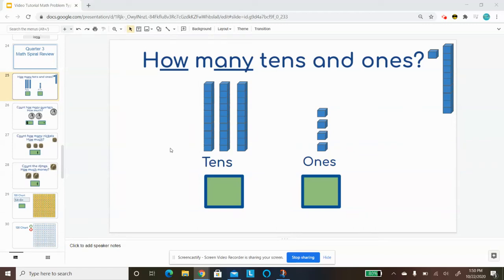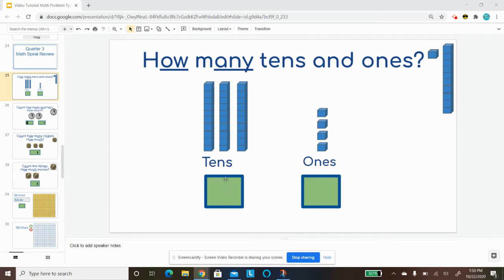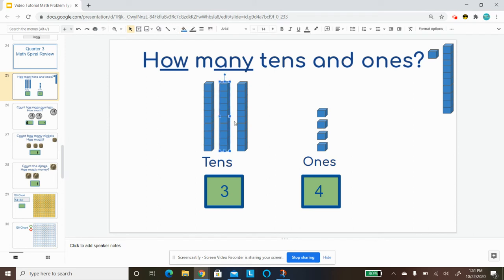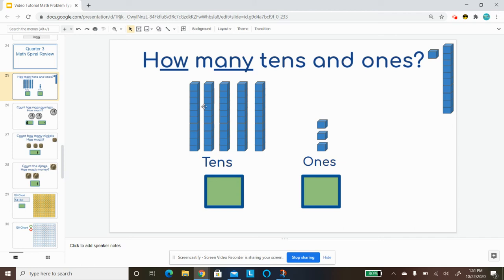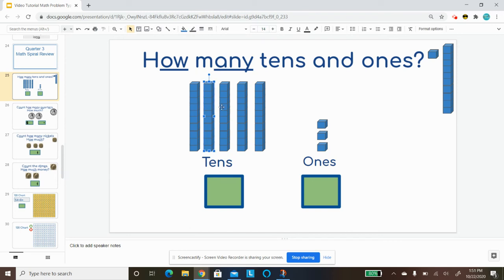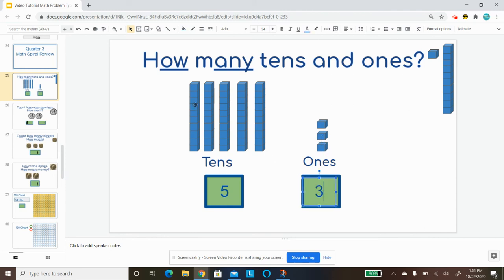Tens and Ones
A short video for elementary school students in kindergarten, first grade, and second grade to understand recognize tens and ones.

This is a great aid for distance learning/virtual instruction.

Click here to go to my TPT store for a digital math spiral review with all of these problems included for students to practice

Learn more about adding digital resources to your digital or in-person on my

Join my facebook page to talk about and discuss digital resources that can be used in the primary classroom